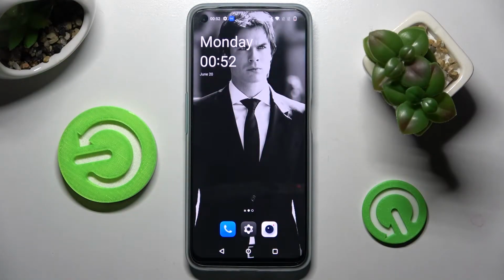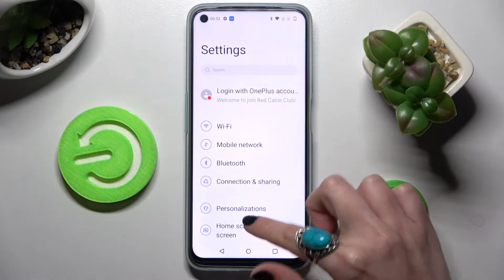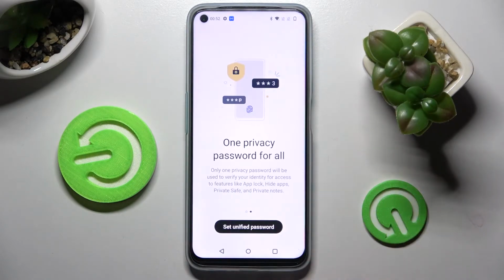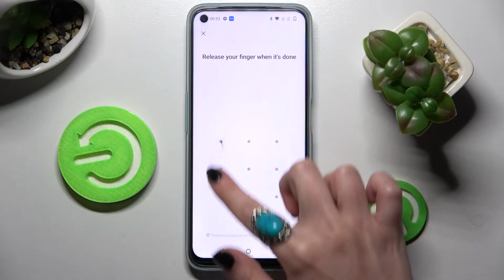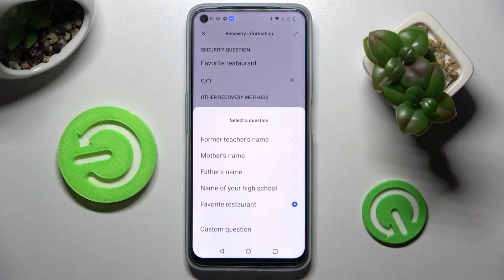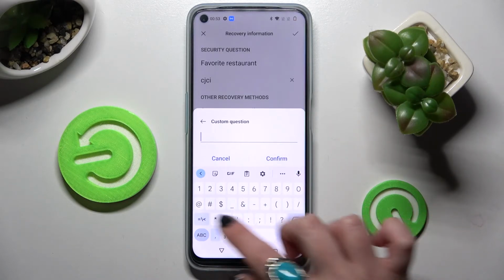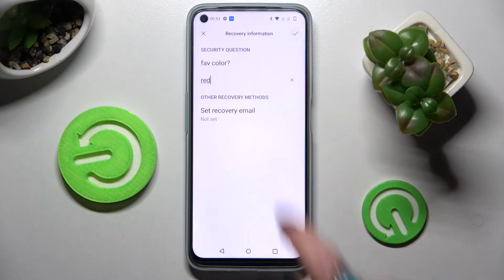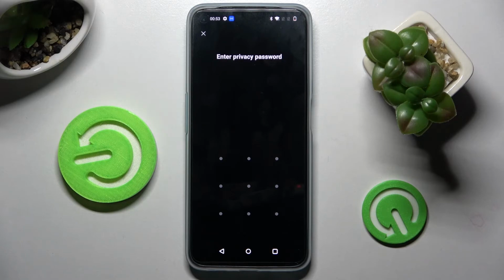ONEPLUS NORD CE 2 LITE - How To Lock Apps With App Lock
If you want to put password on apps with OnePlus Nord CE 2 Lite, this video might be essential. Simply follow our step-by-step video tutorial and learn how to lock apps with app lock on OnePlus Nord CE 2 Lite.

App lock on OnePlus Nord CE 2 ?
How to lock apps on OnePlus Nord CE 2 ?
Can i put password on apps OnePlus Nord CE 2 ?
How to secure apps on OnePlus Nord CE 2 ?